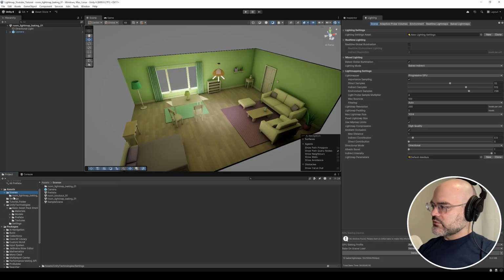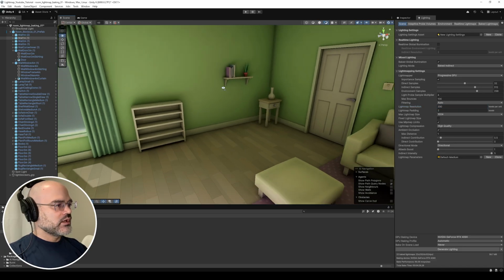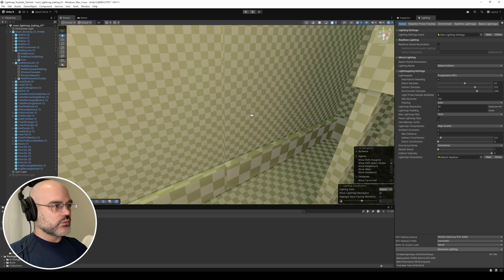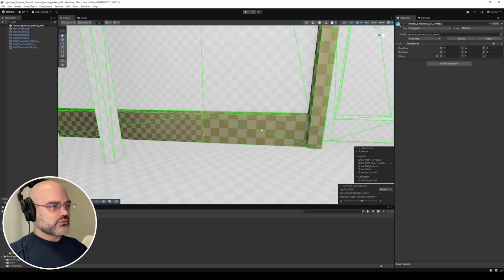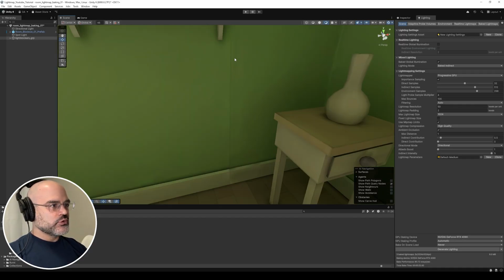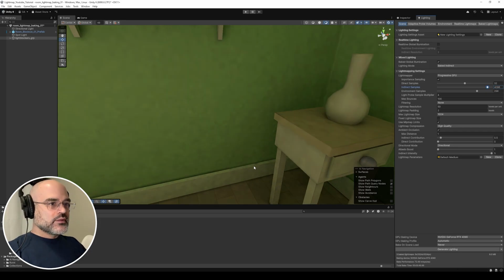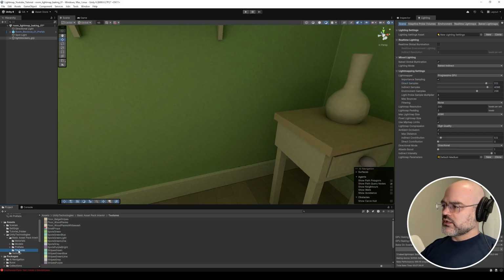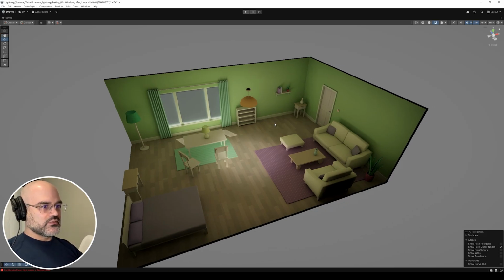Unity 6 Lightmapping: Fix Seams in Modular Assets Without Vertex Merging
Learn how to create seamless lightmaps in Unity 6 without sacrificing modularity! This updated tutorial builds on my original lightmapping workflow, showing you how to fix lightmap seams on modular 3D models without merging or welding vertices. By turning off "Filtering" in the "Scene" tab of Unity 6's Lighting window, you can maintain modularity while achieving polished lighting results.

What you'll learn:
✅ How to fix lightmap seams while keeping assets modular.
✅ The impact of Unity's "Filtering" setting on lightmap quality.
✅ Tips to optimize your lightmapping workflow in Unity 6.

This video is perfect for Unity 6 beginners and anyone working with modular assets.

00:00 Setting Up Modular Room
01:03 Test Lightmap Bake
01:38 Turn Off SSAO
01:54 Seam Issues
02:15 Reduce Lightmap Resolution
02:26 Unify Texel Resolution
03:45 Test Lightmap Bake
04:10 Activate Light Blockers
04:15 Fix Seams
06:40 Smooth Out Blotchy Lightmap
07:30 Final Review